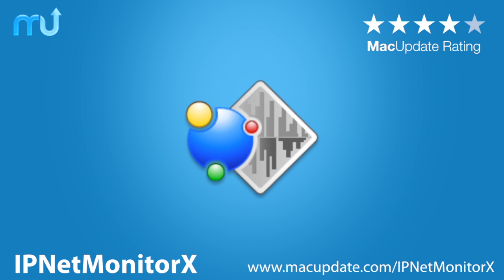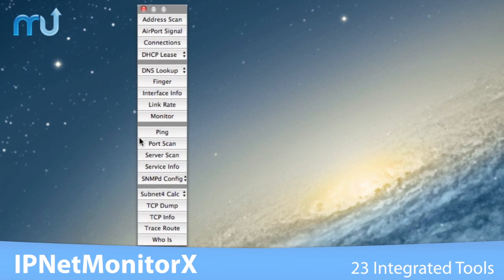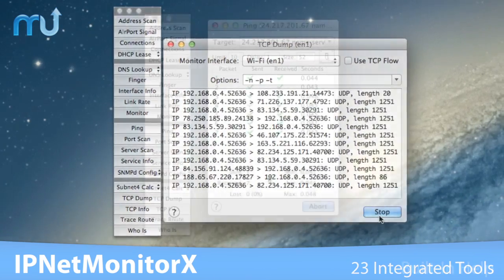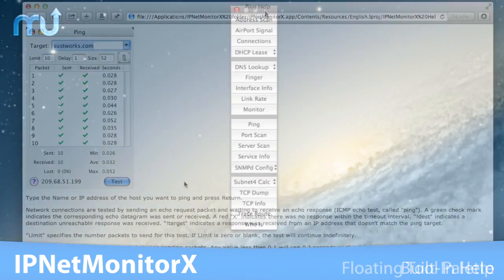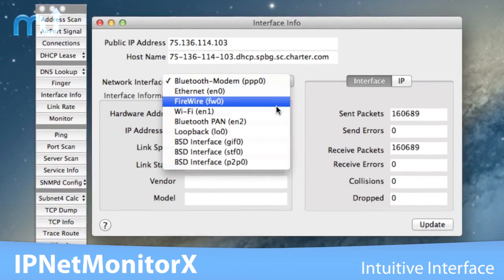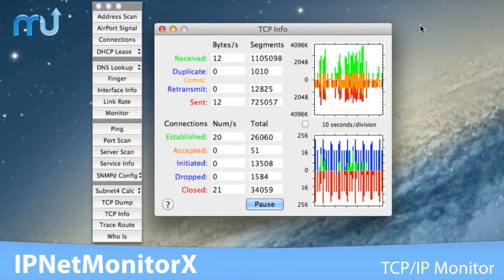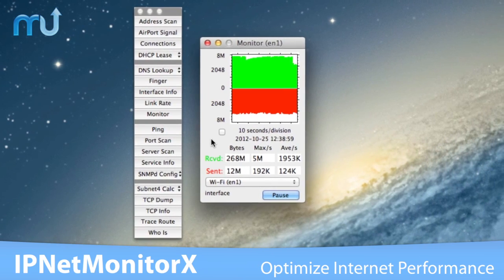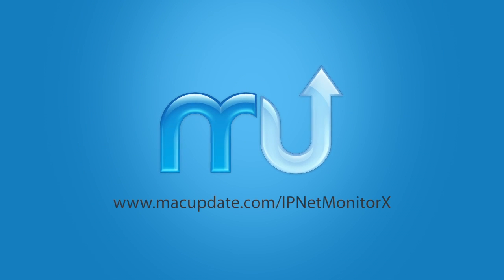IPNetMonitorX Screencast - MacUpdate Promo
IPNetMonitorX is a powerful Internet/network troubleshooting toolkit for debugging Internet service problems and optimizing performance. Featuring 23 integrated tools, IPNetMonitorX is designed to help you quickly locate where the problem is and gather data which can be used to solve the problem either directly or through your Internet Service Provider.